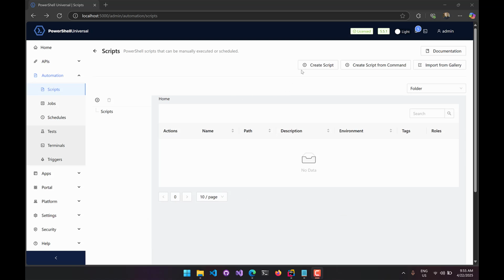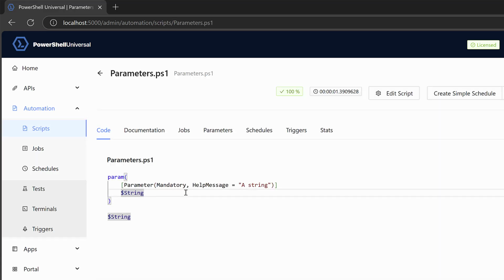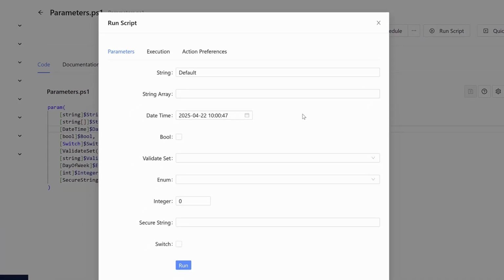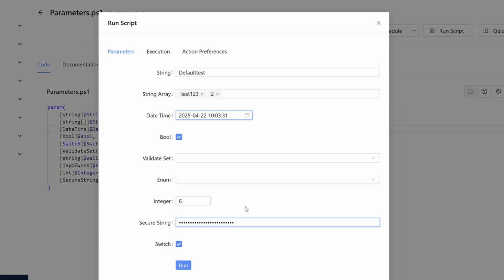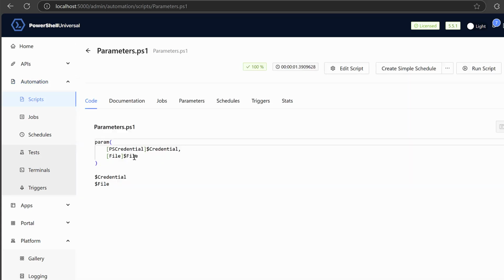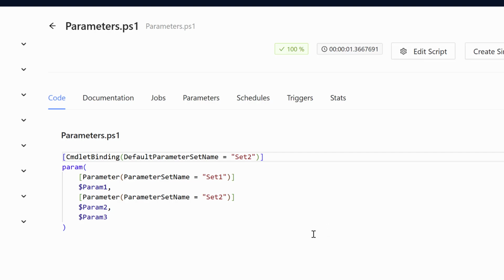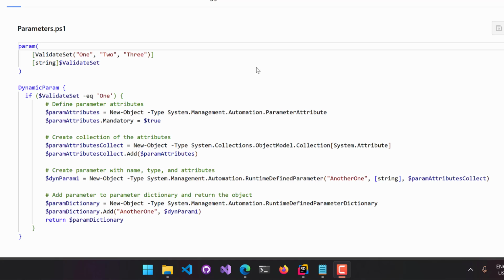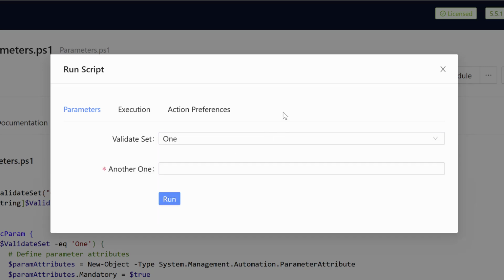PowerShell Universal Script Parameters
In this video, we walk through working with parameters in PowerShell Universal. You can find the chapters below.

00:00 - Intro
00:19 - Parameter Basics
03:10 - Parameter Types
07:20 - Advanced Parameter Types
10:45 - Parameter Sets
13:03 - Dynamic Parameters